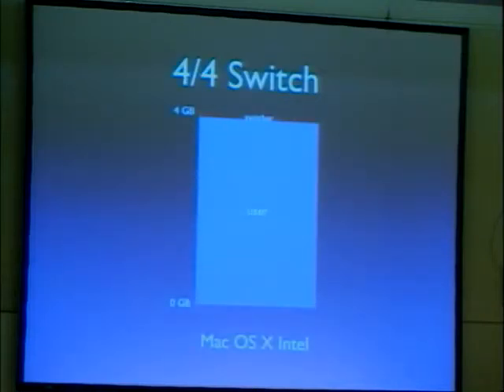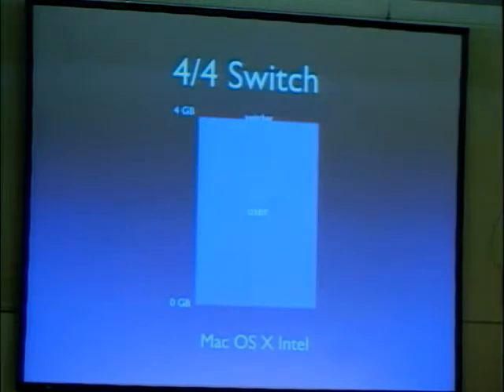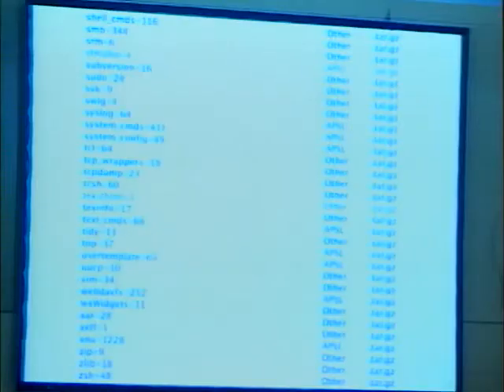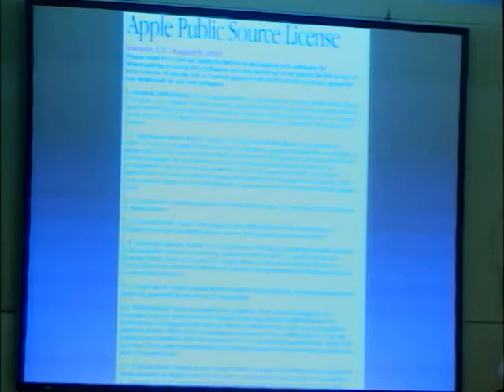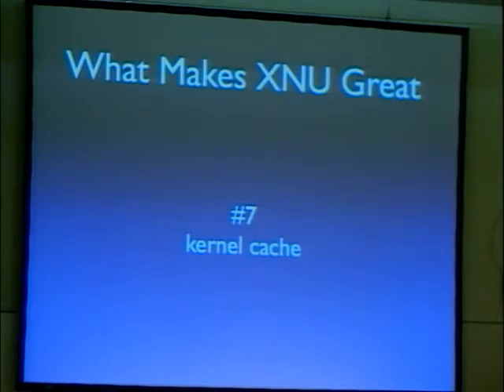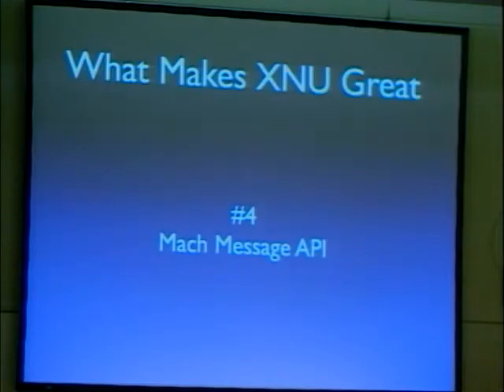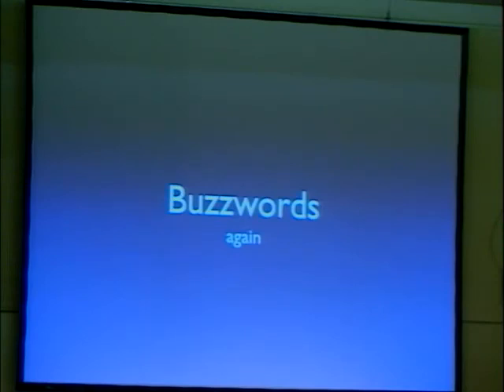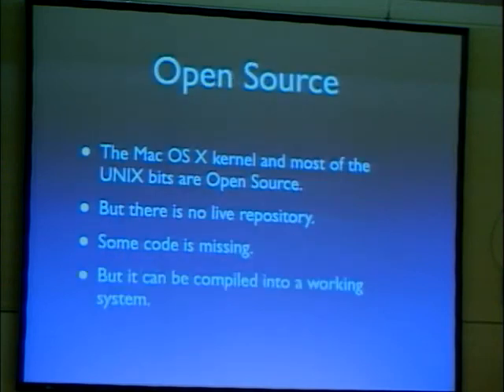24c3-2303-en-inside_the_macosx_kernel_002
24c3-2303-en-inside_the_macosx_kernel_002